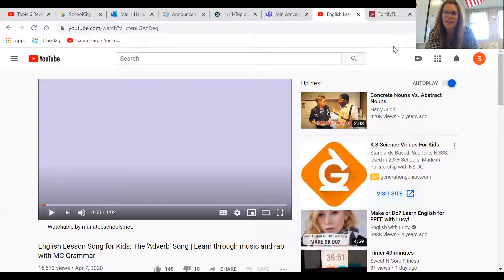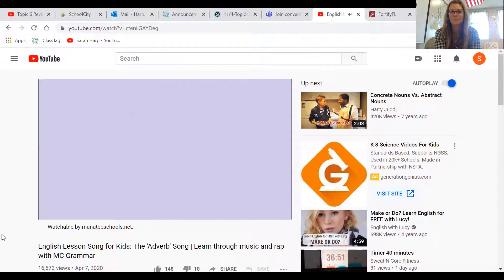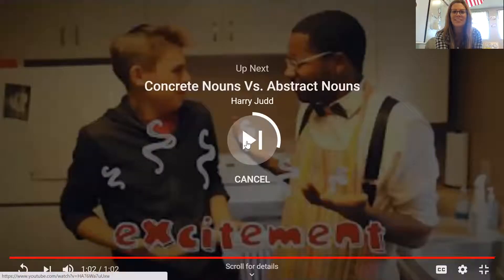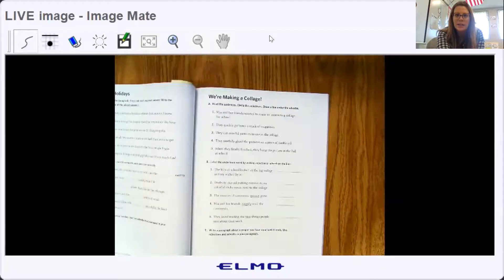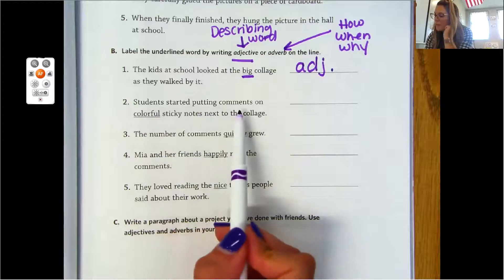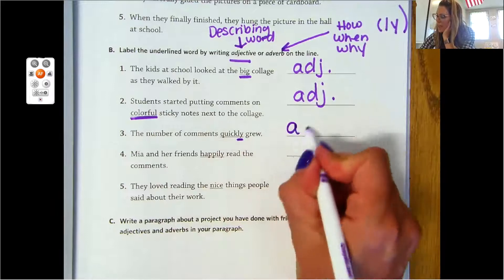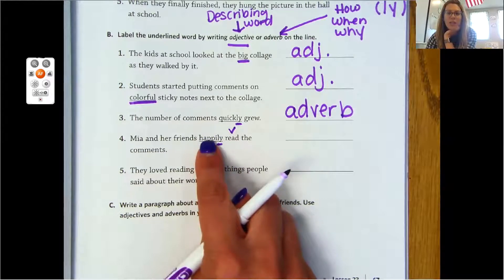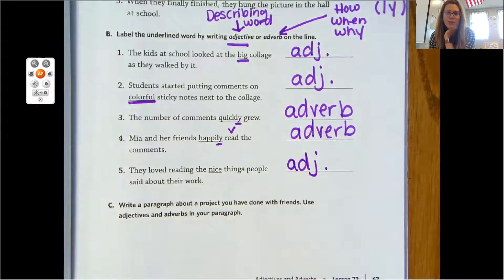Adj and Adverb